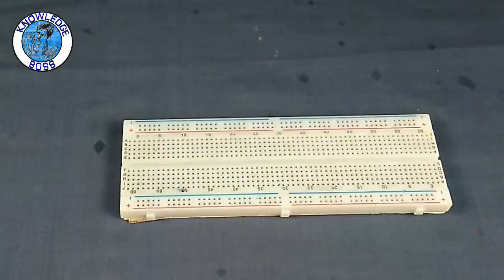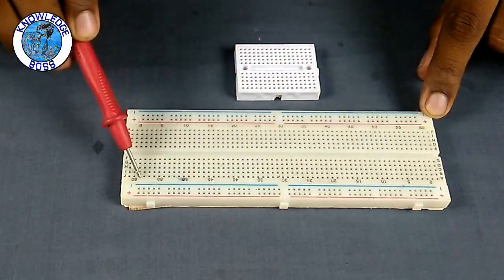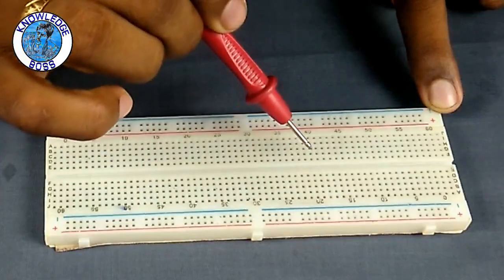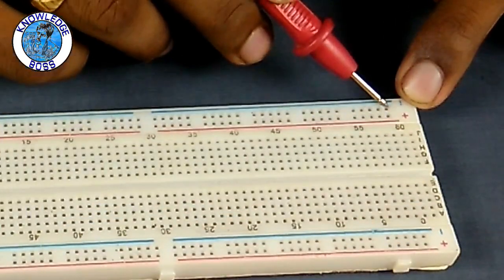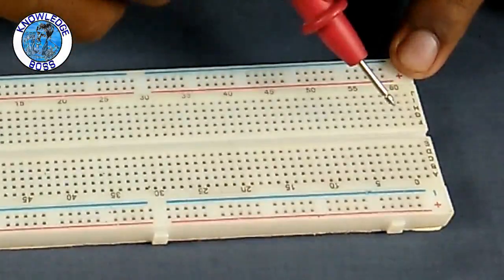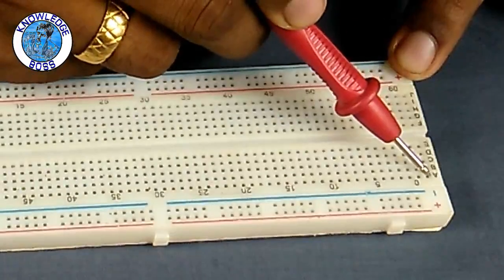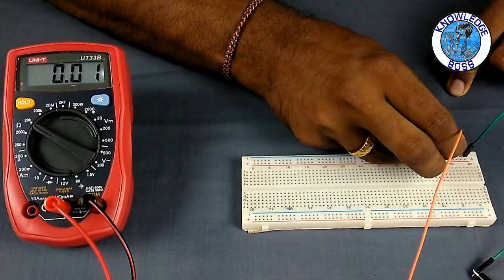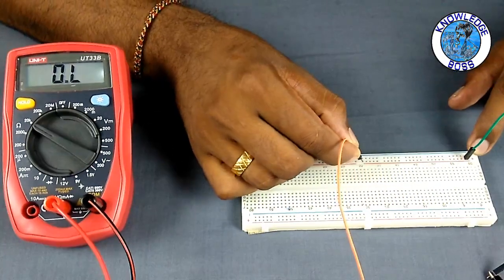Arduino & Robotics Tutorial #7 -How to use Bread Board | Tamil | Knowledge BOSS | KB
Arduino & Robotics Video Tutorials in Tamil language. 6th Tutorial in series.
From beginner level to professional grade step by step tutorials.
How to use Bread Board Tutorial Tamil - 7

Robotics is an interdisciplinary branch of engineering and science that includes mechanical engineering, electronics engineering, information engineering, computer science, and others. Robotics deals with the design, construction, operation, and use of robots, as well as computer systems for their control, sensory feedback, and information processing.

These technologies are used to develop machines that can substitute for humans and replicate human actions. Robots can be used in many situations and for lots of purposes, but today many are used in dangerous environments (including bomb detection and deactivation), manufacturing processes, or where humans cannot survive (e.g. in space). Robots can take on any form but some are made to resemble humans in appearance. This is said to help in the acceptance of a robot in certain replicative behaviors usually performed by people. Such robots attempt to replicate walking, lifting, speech, cognition, and basically anything a human can do. Many of today's robots are inspired by nature, contributing to the field of bio-inspired robotics.